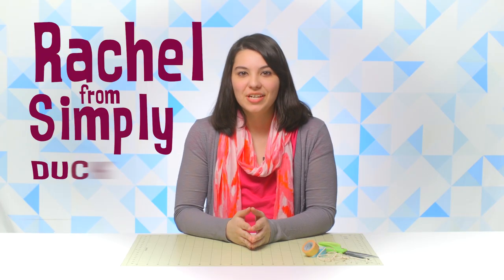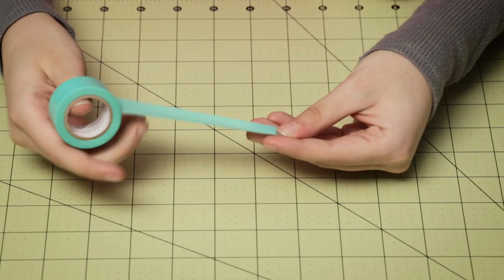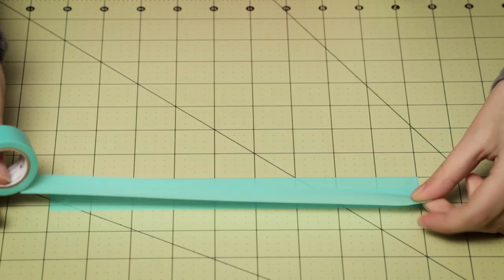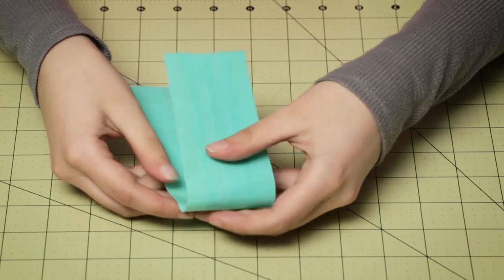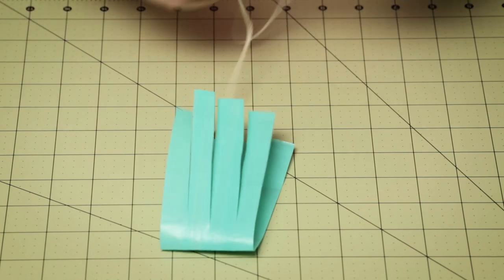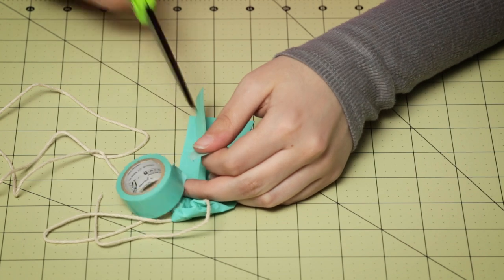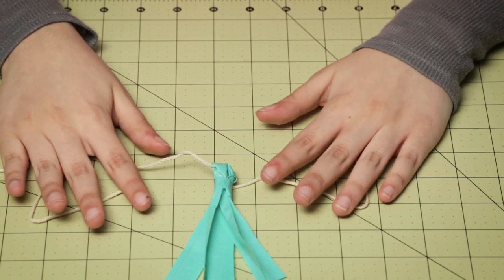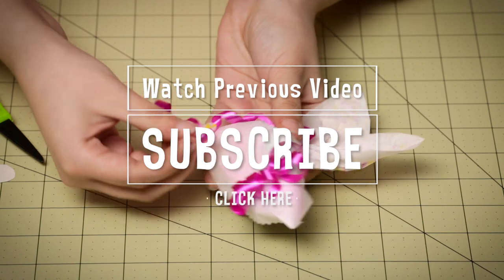How to Craft a Duck Washi® Tape Pom Pom Garland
Learn how to craft a DIY washi tape pom pom garland using Duck Washi® brand tape in this easy craft tutorial from DIY crafter and taper Simply Duck Designs. This pom pom garland was made using pastel blue and gold Duck Washi® tape, but with many other colors and prints available, you can substitute these tapes with any style you choose.

SKILL LEVEL
Beginner

DUCK TAPE
Washi tape colors/prints used in this video:
Gold Washi Tape

Scissors
String

INSTRUCTIONS
(00:30) First, you will cut a 9-inch strip of washi tape with your scissors.
(00:50) Then, you will continue to layer strips of the same length on top of each other until you reach 2 and 1/4-inches.
(01:05) Next, peel the washi tape off of your crafting mat, flip it over, and cover the back side with 9-inch long strips of washi tape.
(01:24) Fold your washi tape in half widthwise and use scissors to cut a few strips, stopping before reaching the fold.
(01:41) Now, fold your tape in half lengthwise, lay your string in the middle, and fold the tape again over the string.
(01:58) Twist at the top under the string and secure tightly with a small piece or two of washi tape.
(02:28) Repeat these steps until your string is filled with washi tape pom poms.